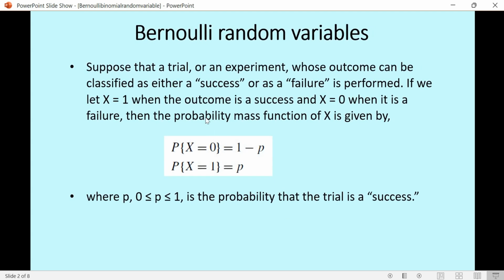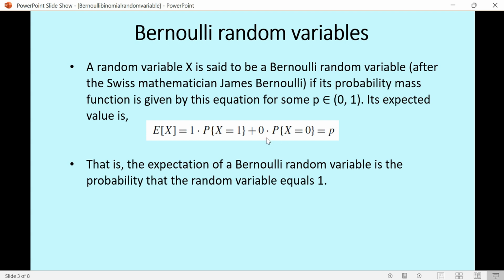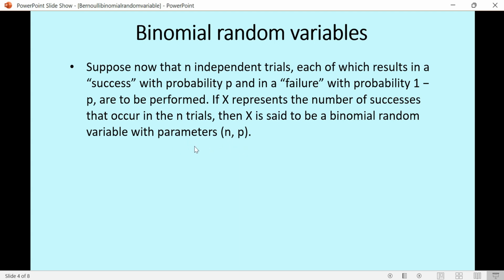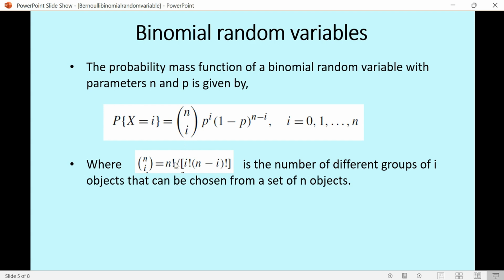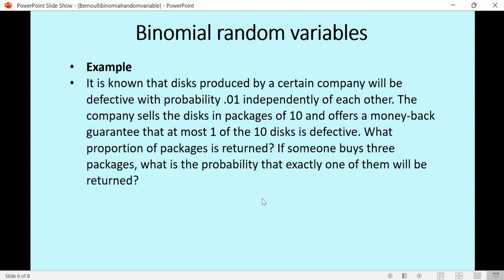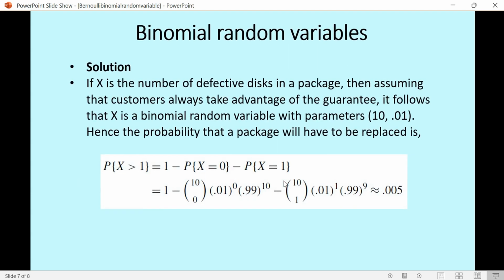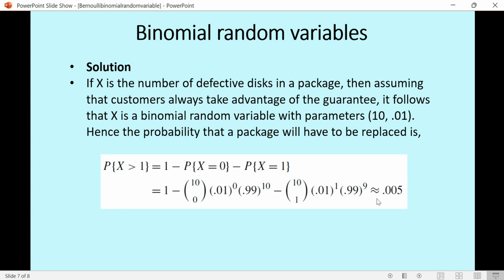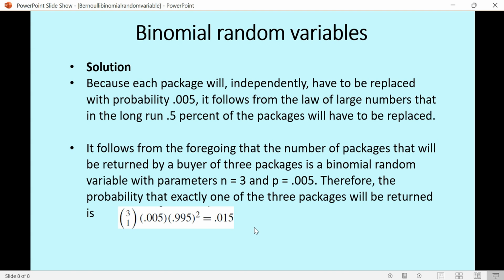Probability and Statistics | Bernoulli and Binomial random variables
Suppose that a trial, or an experiment, whose outcome can be classified as either a “success” or as a “failure” is performed. If we let X = 1 when the outcome is a success and X = 0 when it is a failure, then the probability mass function of X is given by,  P(X=1) =p, P(X=0) = 1-p, where p, 0 ≤ p ≤ 1, is the probability that the trial is a “success.” A random variable X is said to be a Bernoulli random variable (after the Swiss mathematician James Bernoulli) if its probability mass function is given by this equation for some p ∈ (0, 1).
Suppose now that n independent trials, each of which results in a “success” with probability p and in a “failure” with probability 1 − p, are to be performed. If X represents the number of successes that occur in the n trials, then X is said to be a binomial random variable with parameters (n, p).